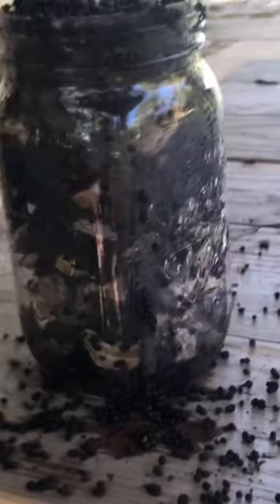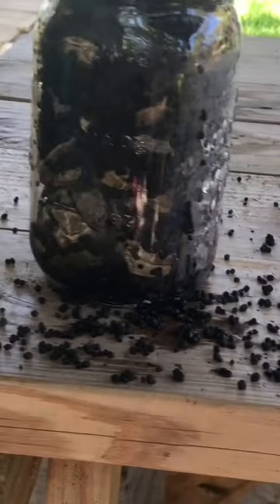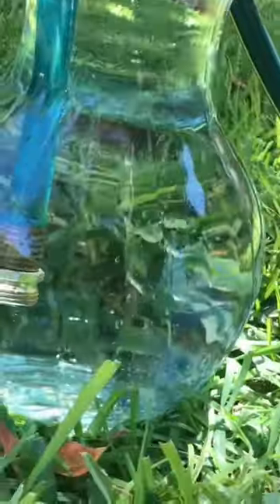My vase got ruined!!fish